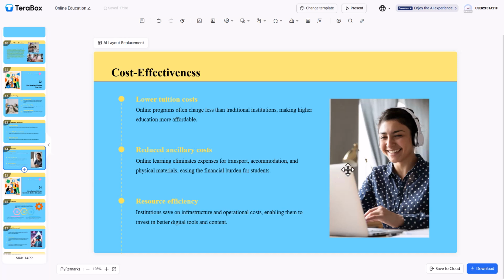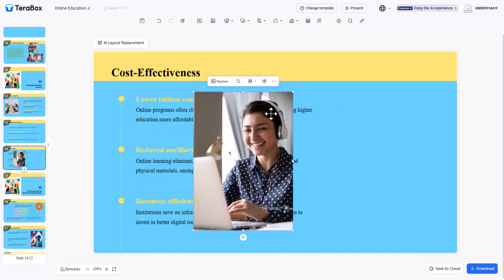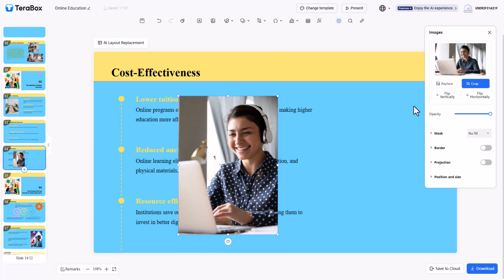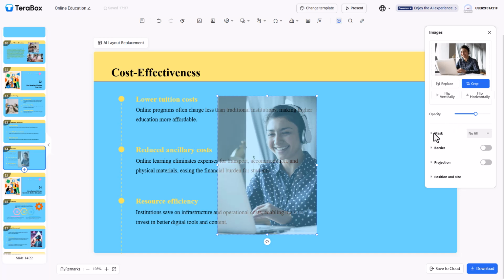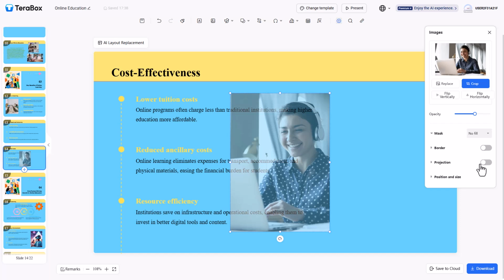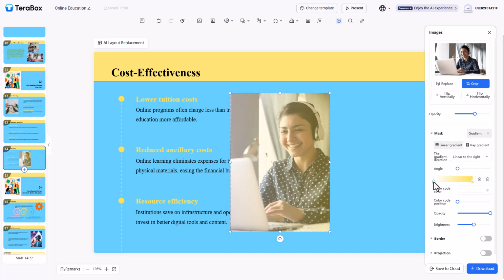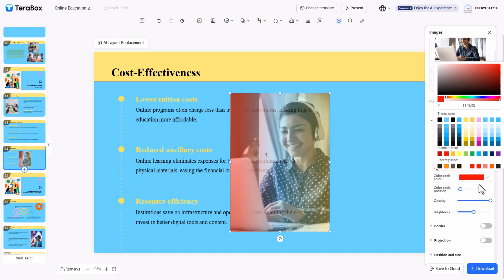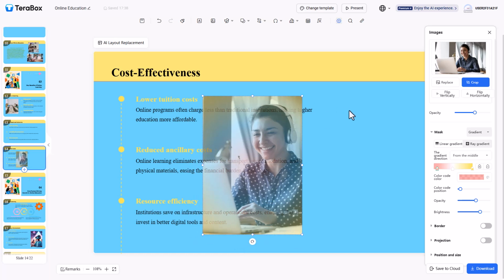Terabox - Lesson 59 - Working with Image Opacity and Mask in Slide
In this tutorial, we’ll explore the essentials of Working with Image Opacity and Mask in Slide in TeraBox